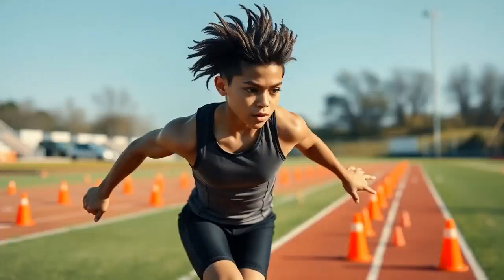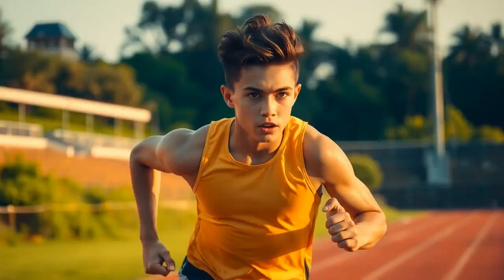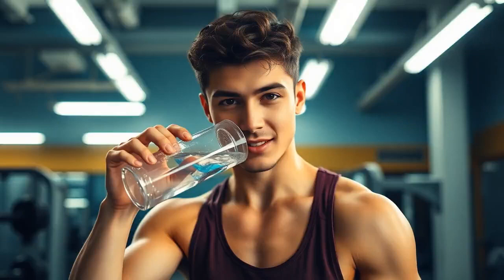Coach Louise ai agent - Basketball offseason training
Coach Louise ai agent
Basketball offseason training (high school)

Offseason training is crucial for high school basketball players to improve their skills, strength, and overall performance. Here’s a comprehensive offseason training program that focuses on various aspects of basketball:

### 1. **Strength Training (3-4 days a week)**
   - **Focus Areas:** Legs, core, upper body, and functional movements.
   - **Sample Exercises:**
     - **Legs:** Squats, lunges, deadlifts, leg press.
     - **Core:** Planks, Russian twists, medicine ball throws.
     - **Upper Body:** Push-ups, bench press, pull-ups, shoulder press.
     - **Plyometrics:** Box jumps, jump squats, and burpees for explosiveness.

### 2. **Conditioning (2-3 days a week)**
   - **Focus on:** Endurance, agility, and speed.
   - **Sample Workouts:**
     - **Interval Sprints:** 30 seconds sprint, 30 seconds rest, repeat for 15-20 minutes.
     - **Agility Drills:** Ladder drills, cone drills, and shuttle runs.
     - **Endurance Runs:** 20-30 minutes of steady-state running or cycling.

### 3. **Skill Development (3-4 days a week)**
   - **Focus on:** Shooting, ball handling, passing, and defense.
   - **Sample Drills:**
     - **Shooting Drills:** Form shooting, spot shooting, and shooting off the dribble.
     - **Ball Handling:** Dribbling with both hands, cone dribbling, and crossover drills.
     - **Passing Drills:** Partner passing, bounce passes, and chest passes.
     - **Defensive Drills:** Closeout drills, slide drills, and one-on-one defense.

### 4. **Flexibility and Recovery (Daily)**
   - **Focus on:** Injury prevention and muscle recovery.
   - **Sample Activities:**
     - **Stretching:** Dynamic stretching before workouts and static stretching after.
     - **Yoga or Pilates:** Once a week to improve flexibility and core strength.
     - **Foam Rolling:** To relieve muscle tightness and improve recovery.

### 5. **Nutrition and Hydration**
   - **Focus on:** Fueling your body for performance.
   - **Tips:**
     - Eat a balanced diet rich in lean proteins, whole grains, fruits, and vegetables.
     - Stay hydrated before, during, and after workouts.
     - Consider post-workout nutrition to aid recovery (e.g., protein shakes, snacks).

### 6. **Mental Training**
   - **Focus on:** Building a strong mindset.
   - **Activities:**
     - Visualization techniques to improve performance.
     - Setting specific, measurable goals for the offseason.
     - Watching game footage to analyze skills and strategies.

### Sample Weekly Schedule:
- **Monday:** Strength Training + Skill Development